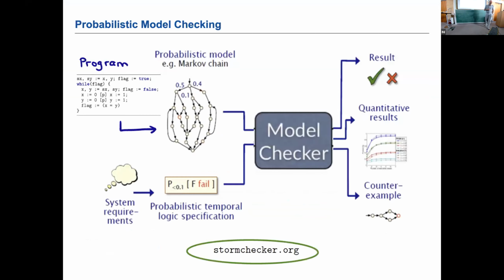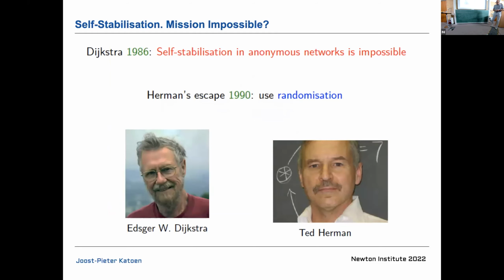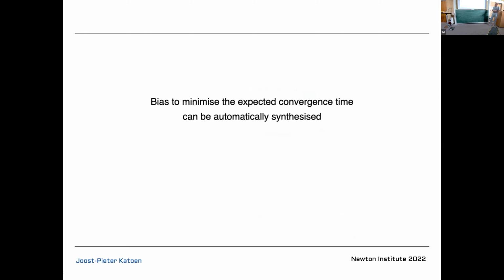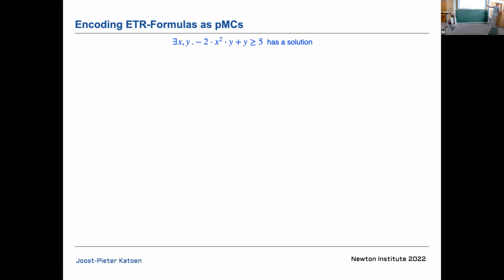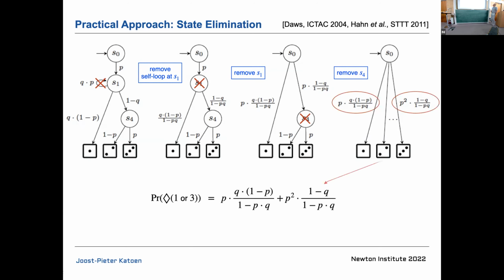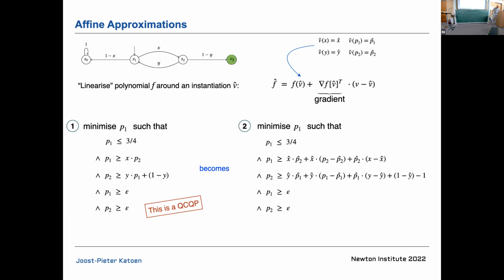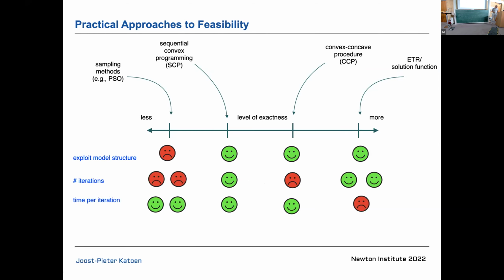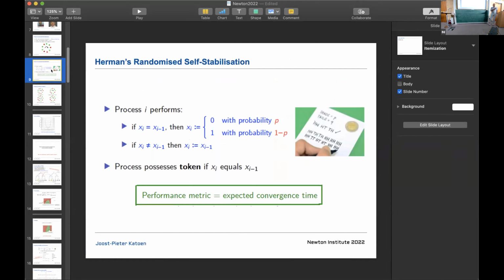Model Checking: Parameter Synthesis in Probabilistic Models - Joost-Pieter Katoen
Speaker(s) Joost-Pieter Katoen RWTH Aachen University; Universiteit Twente

Date 22 July 2022 – 11:15 to 12:00
Session Title Model Checking: Parameter Synthesis in Probabilistic Models